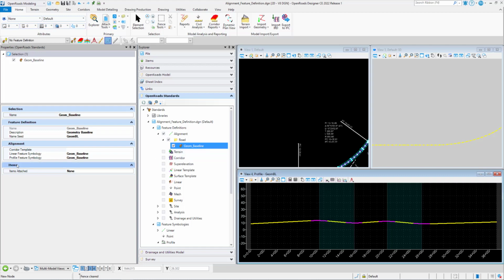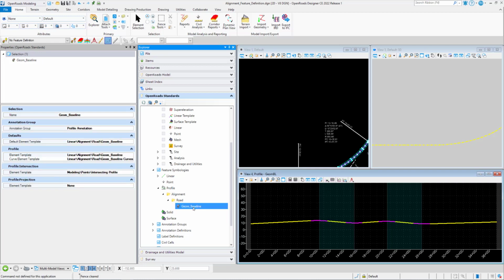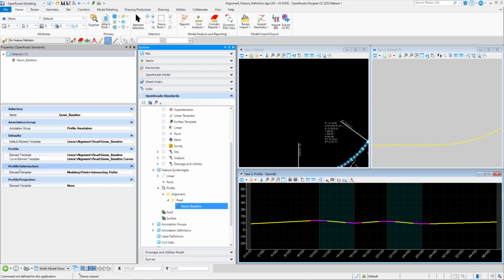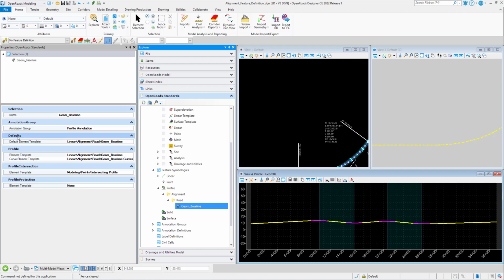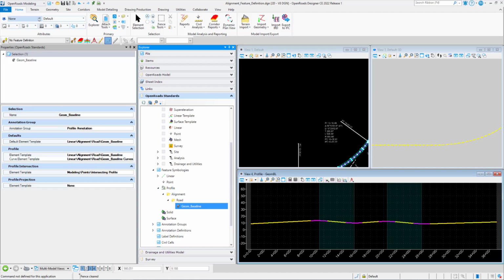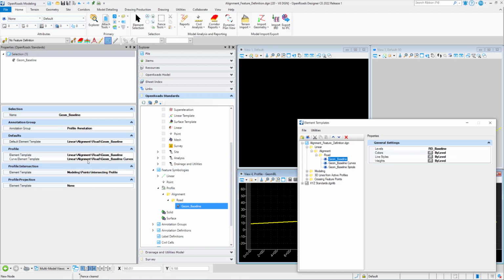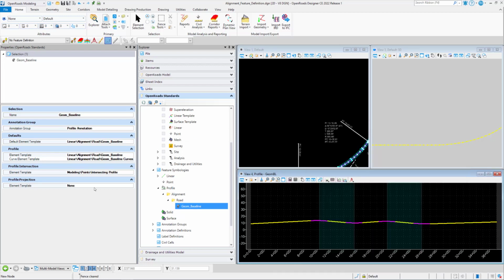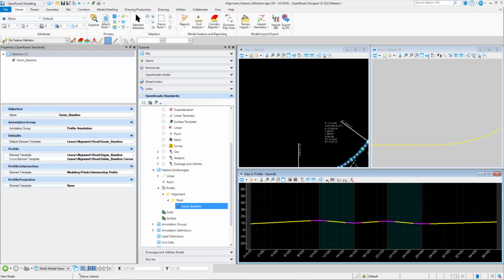Video 12 4 Alignment Feature Profile Symbology